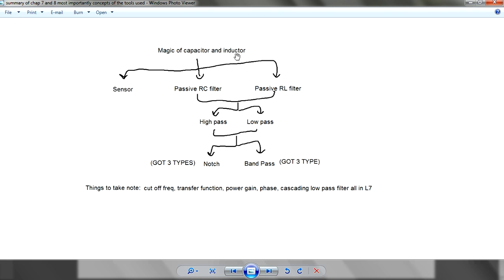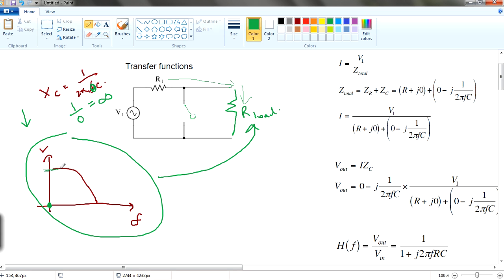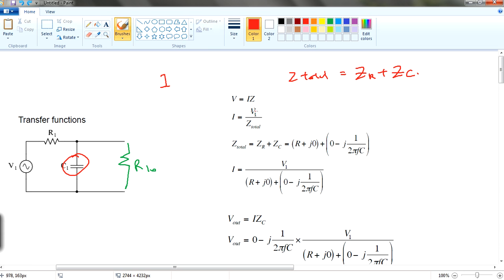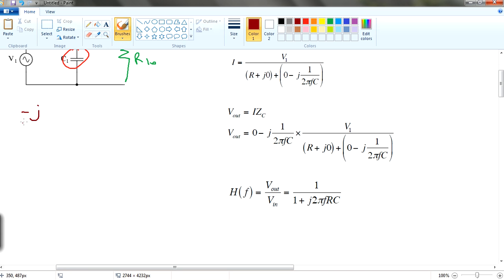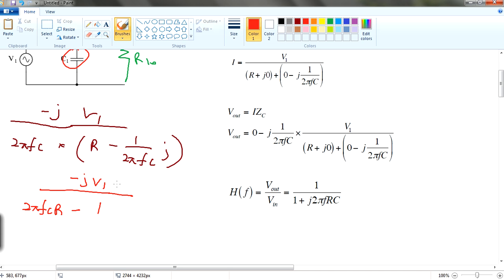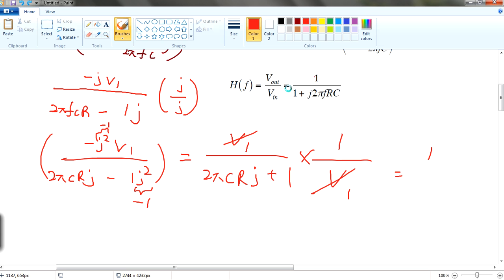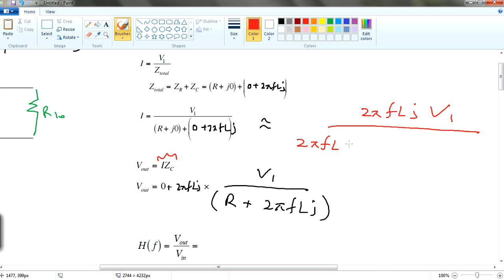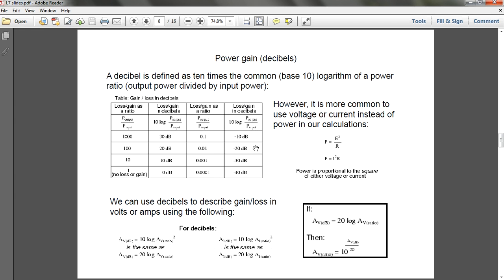v7 transfer functions of filters and amplifiers with range of frequencies